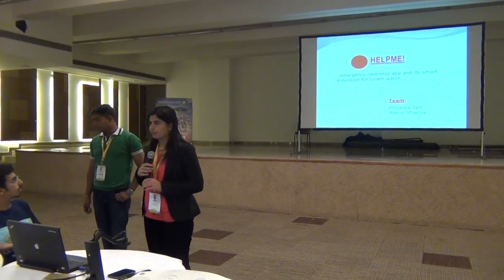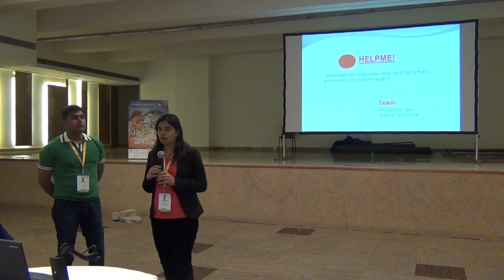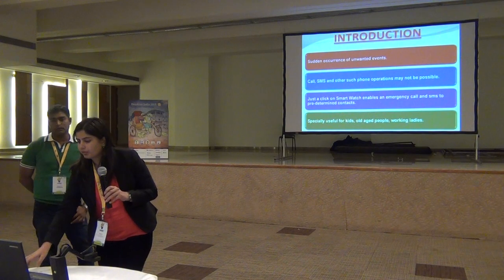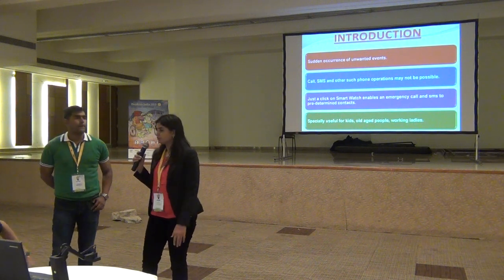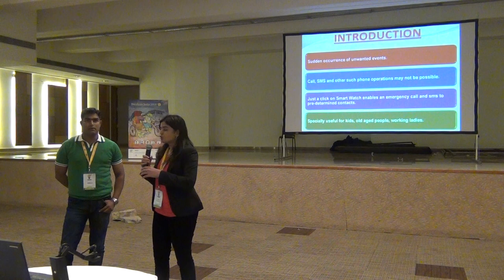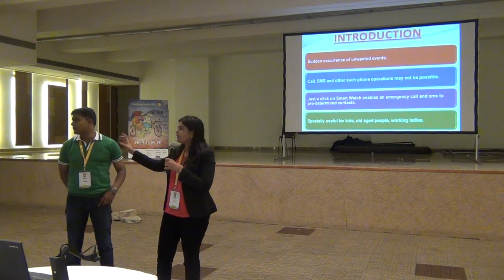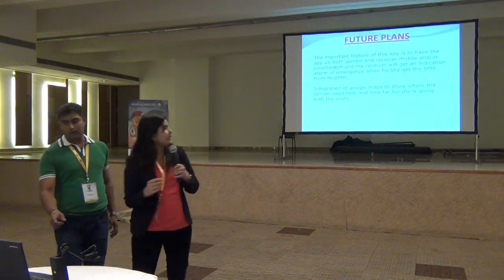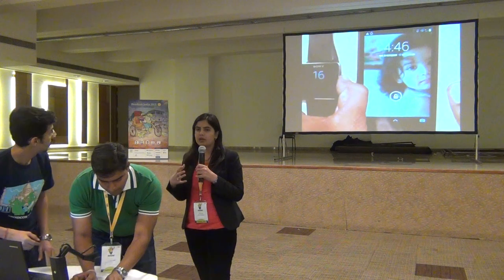Help me app demo